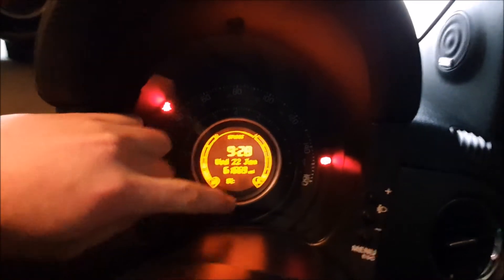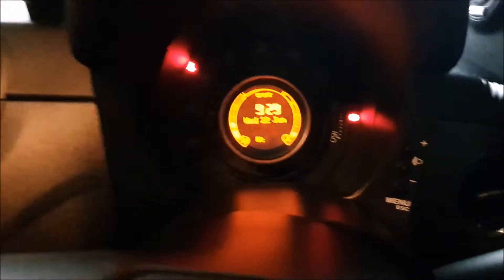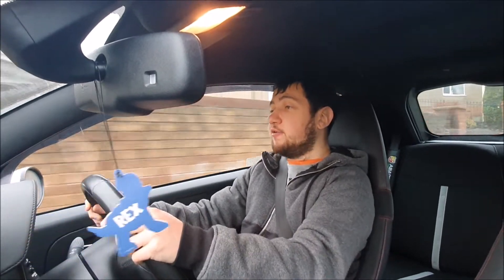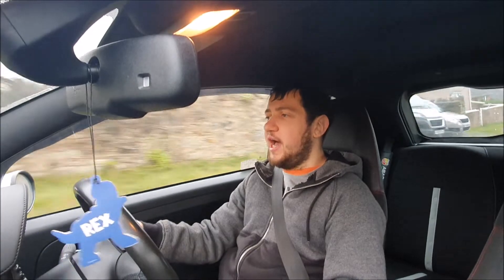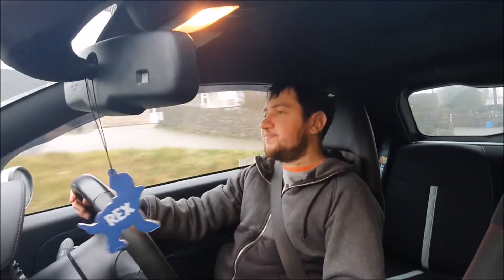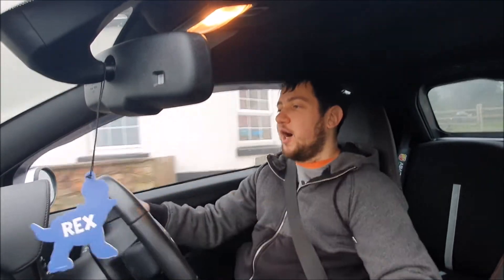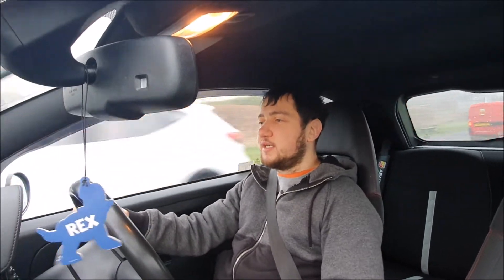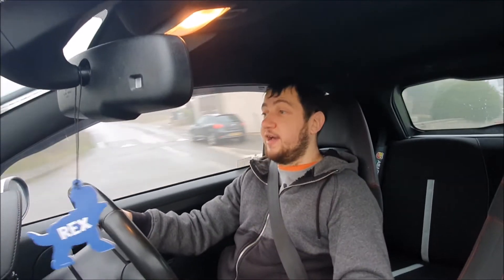New Clock Cluster and Books For Charity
A quick video today explaining the Clock problem, All sorted now.